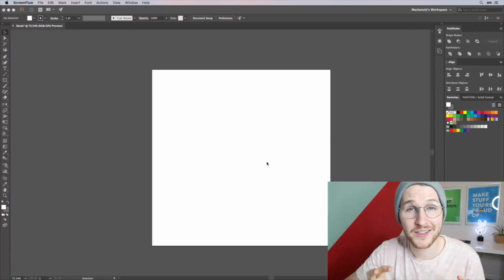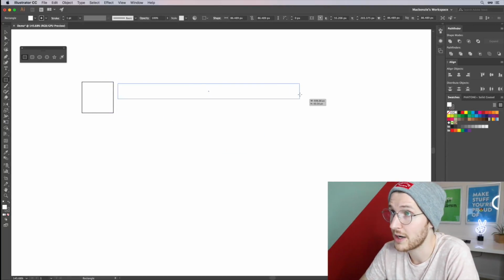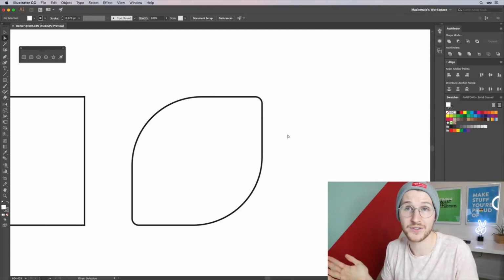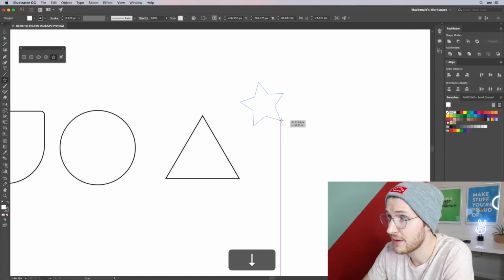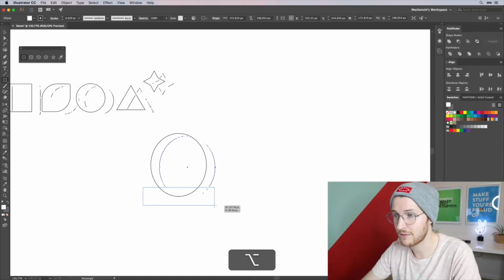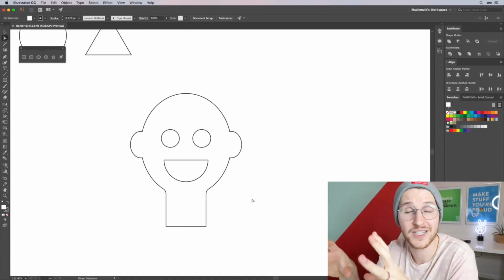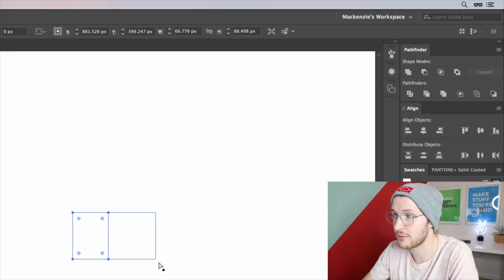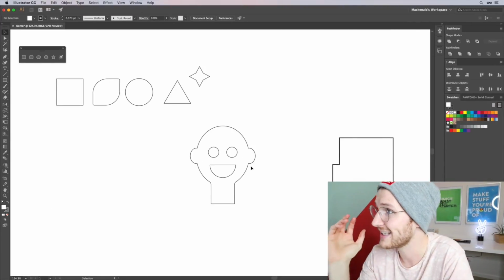3 - Shapes and the pathfinder tools - Adobe Illustrator Essentials | Mackenzie Child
Adobe Illustrator Essentials a course for beginners who want to jump in and start creating illustrations.

In this lesson we'll cover the shapes and pathfinder tools in Adobe Illustrator. You can create a lot of stuff using these tools in combinations... They're pretty powerful!

I hope this course helps you dive into Adobe Illustrator :)
You can follow along with my illustrations on Instagram (I'm @mackenziechild as well as my community for the behind the scenes of my illustration work